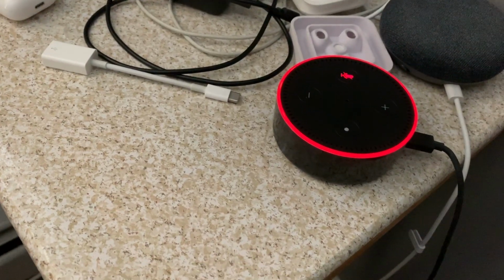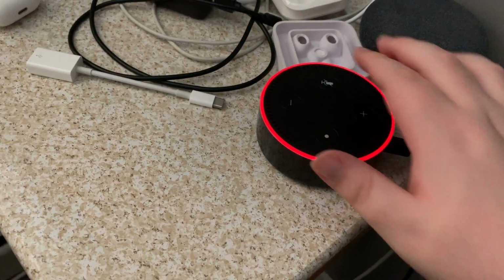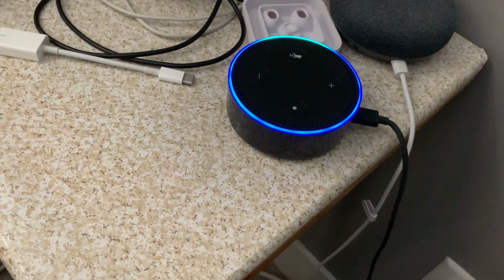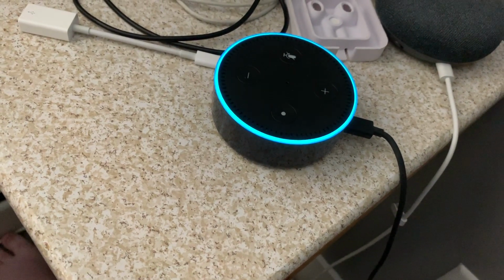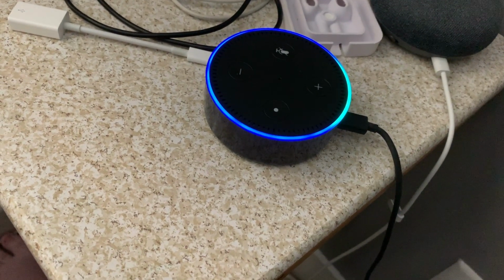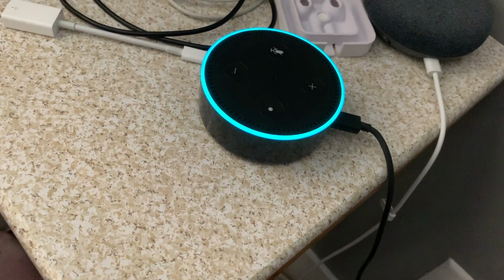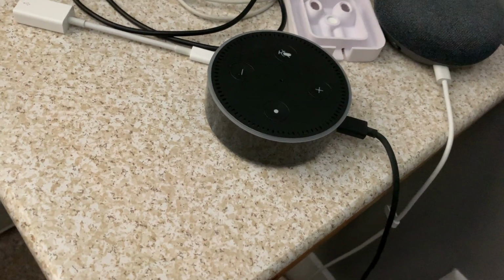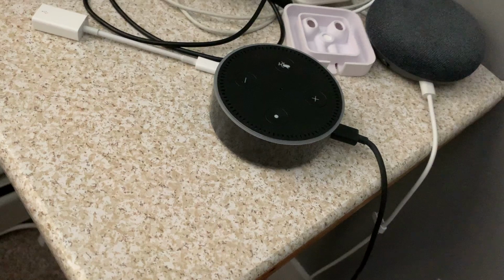Chiming Alexa, Turn Your Echo Into A Chiming Clock With The Audible Clock Skill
Do you like chiming clocks? What about Amazon Alexa? If you answered yes to both of these questions, then this video is for you. In this video, we take a look at the Audible Clock Skill for Alexa. As you might have guessed, this skill turns Alexa into a chiming clock. In addition to chiming clocks, this skill also has other Audible Clocks, including talking and musical. It is a very neat skill with lots of options. Watch the video to hear it in action.